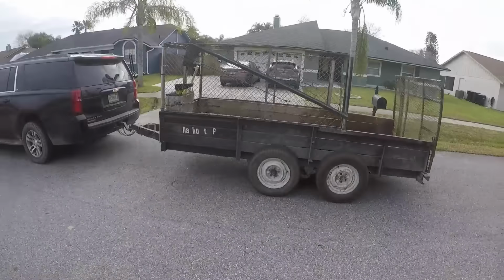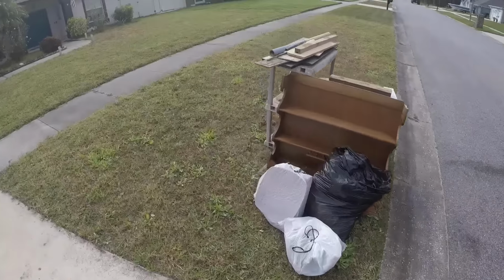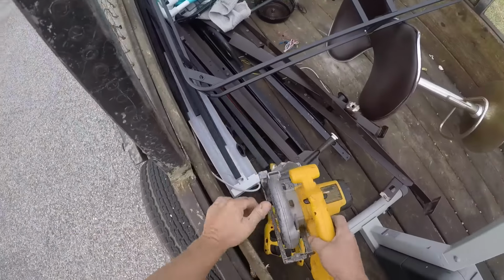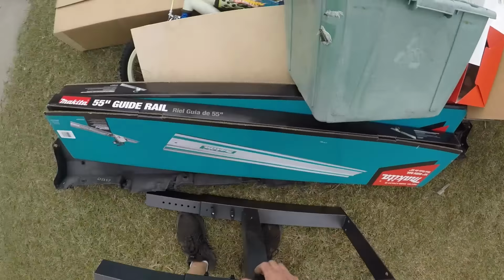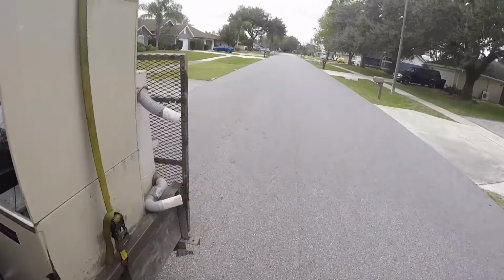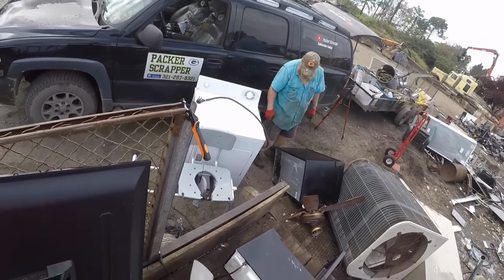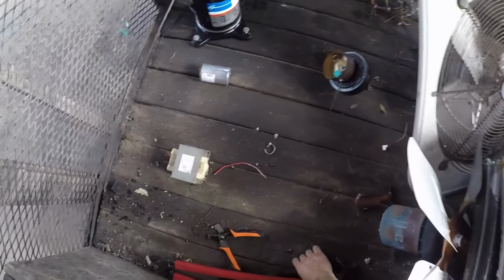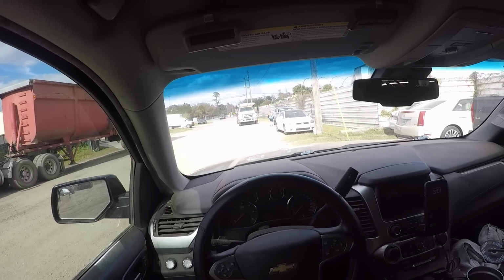Check Out What We Found!